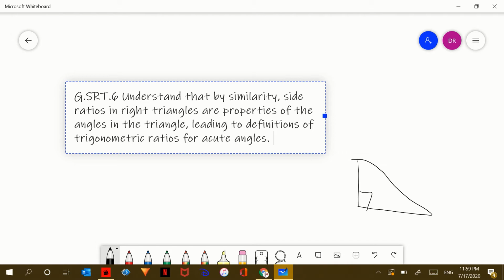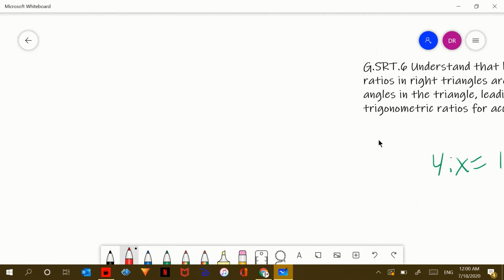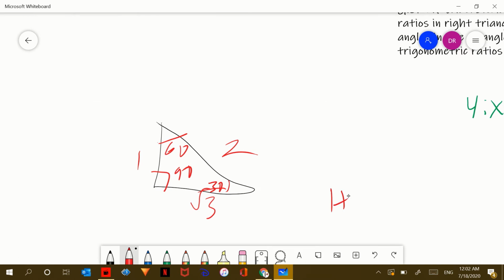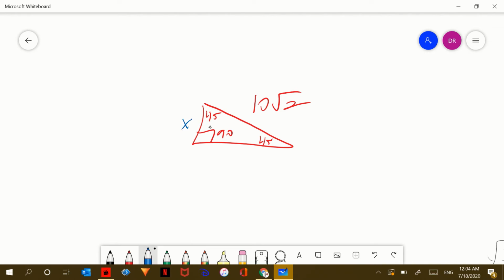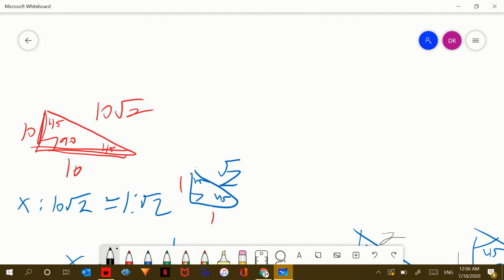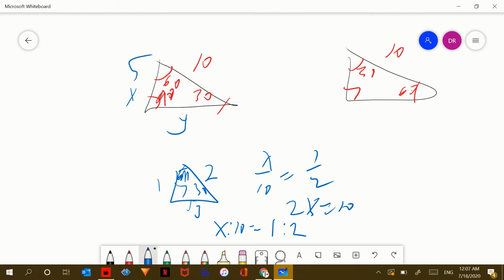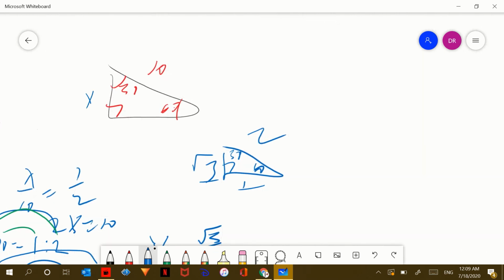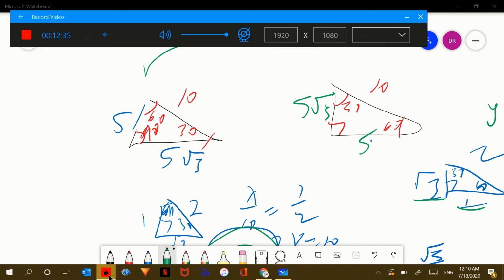Special Right Triangles. Beginning of Trigonometry. Geometry: #20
In this video I cover:

G.SRT.6 Understand that by similarity, side ratios in right triangles are properties of the angles in the triangle, leading to definitions of trigonometric ratios for acute angles.

Make sure to tell your friends!